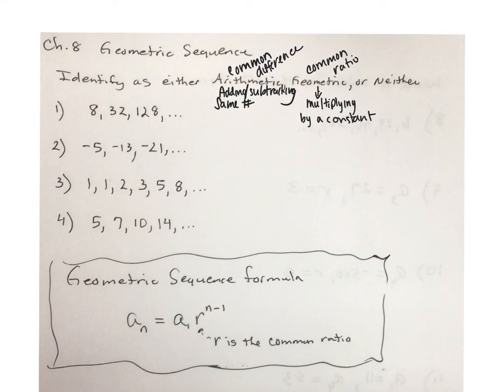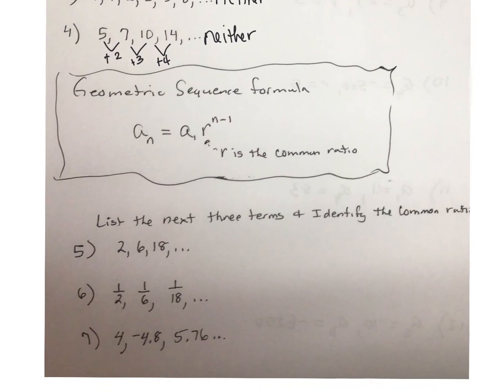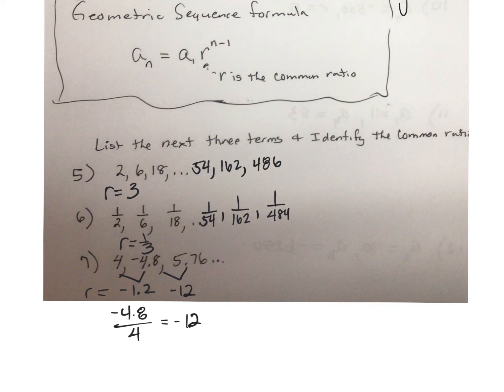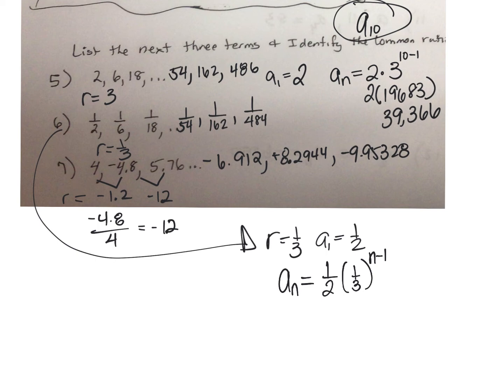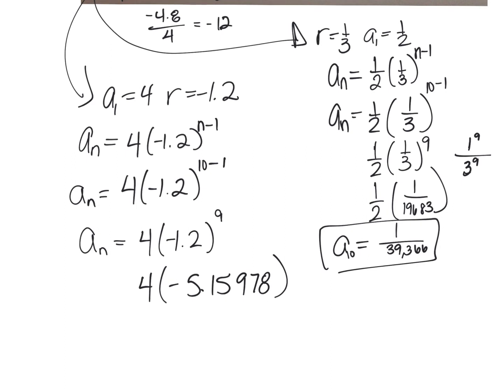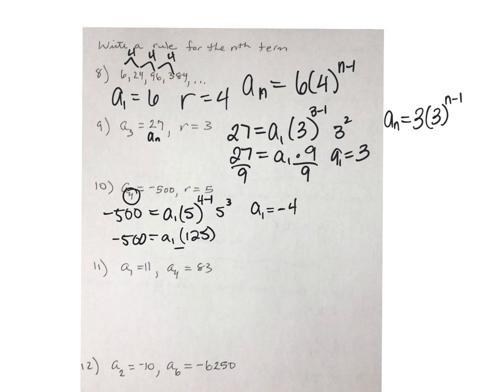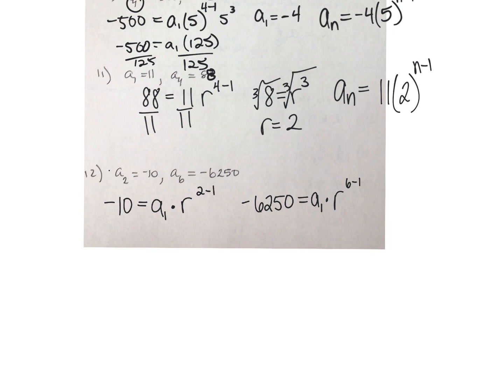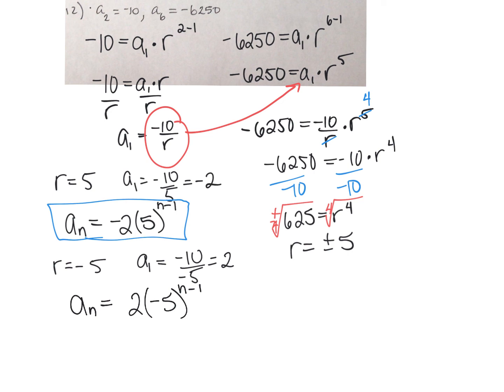Geometric Sequences 5-5